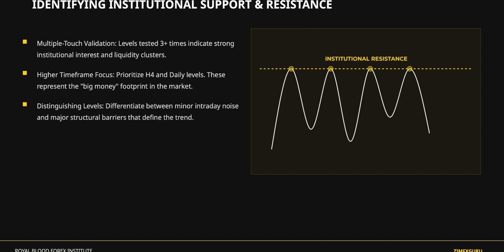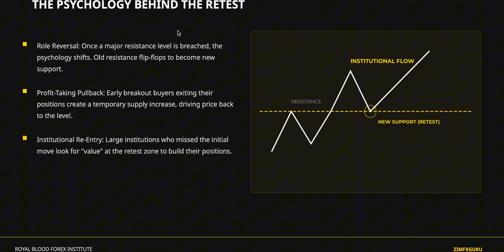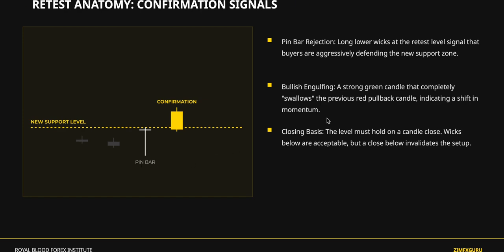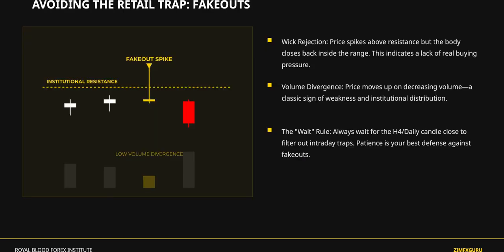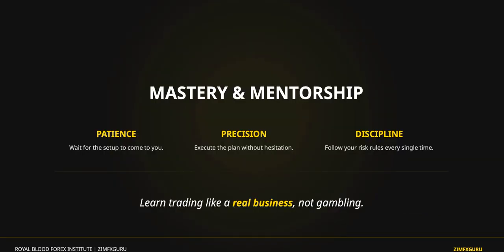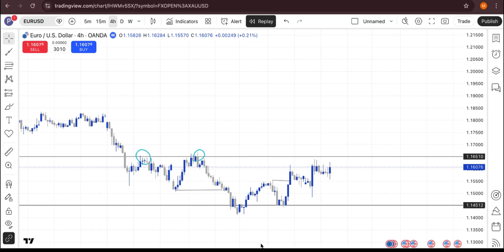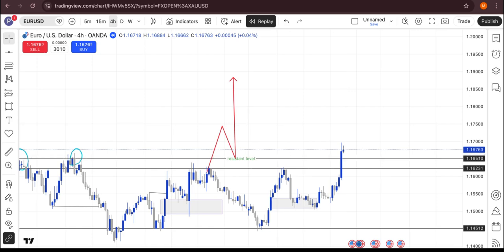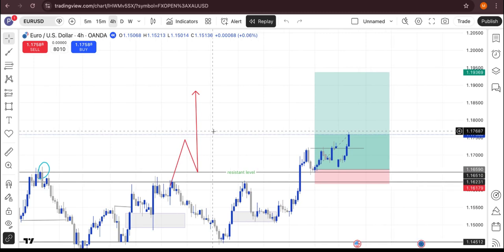Breakout and Retest Strategy Explained (Beginner to Advanced Guide)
In this video, we break down one of the most powerful and reliable trading strategies used by professional traders — the Breakout and Retest Strategy.

You’ll learn how to identify key support and resistance levels, spot valid breakouts, and wait for the perfect retest entry to reduce risk and maximize profits. Whether you trade forex, stocks, or crypto, this strategy can help you enter trades with more confidence and better timing.

🔥 What you’ll learn in this video:

-What a breakout is and why it happens
-How to draw strong support and resistance zones
-The difference between true breakouts and fakeouts
-How to trade the retest like a pro
-Entry, stop-loss, and take-profit placement
-Real chart examples and step-by-step analysis

💡 Why use the breakout and retest strategy?
This method helps you avoid chasing the market and instead wait for confirmation, giving you higher-probability trade setups.